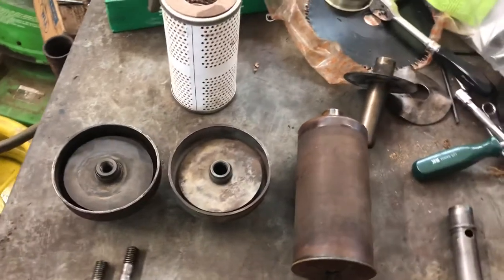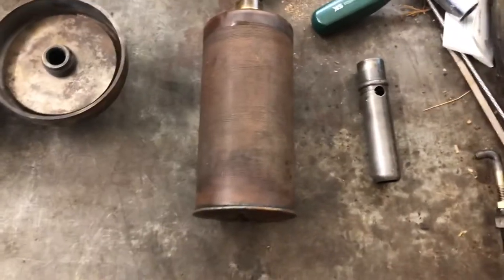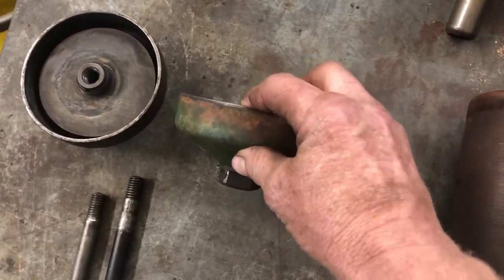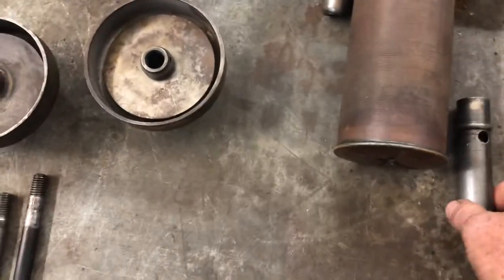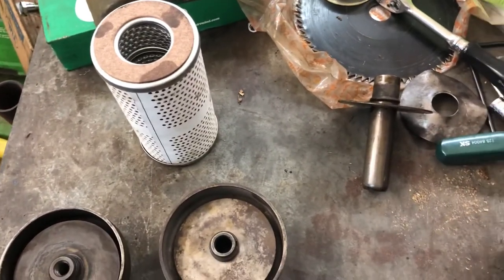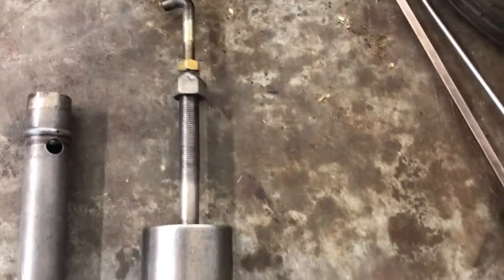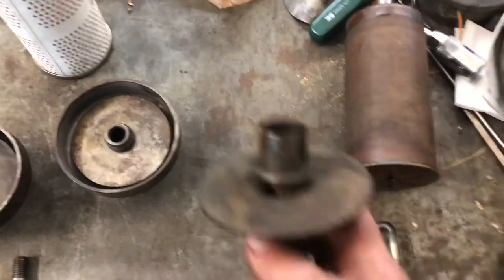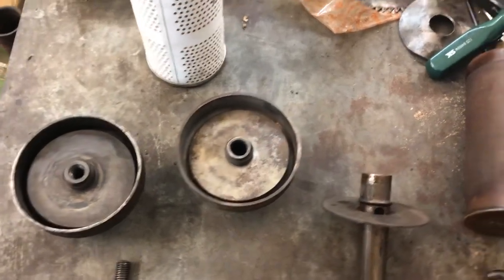39 John Deere oil filter dilemma solved